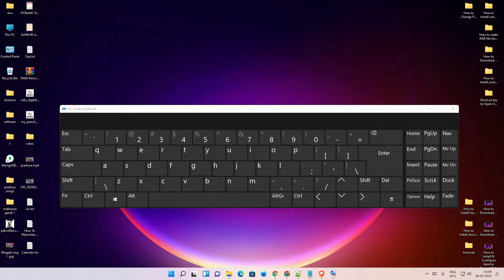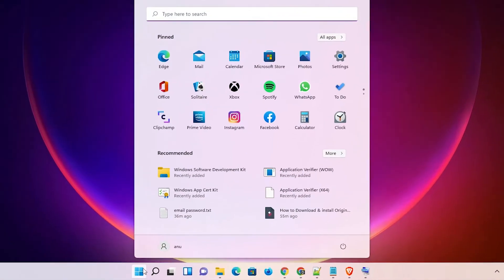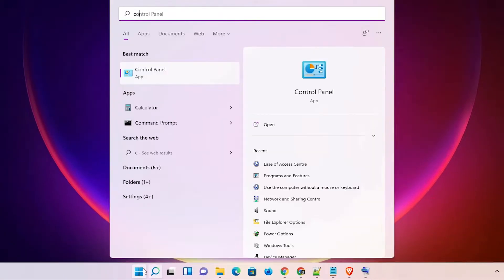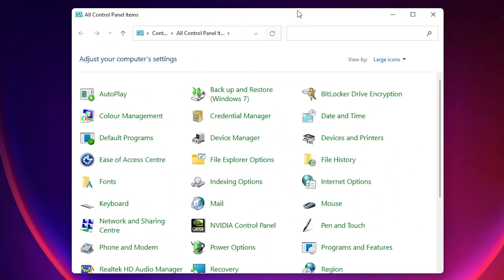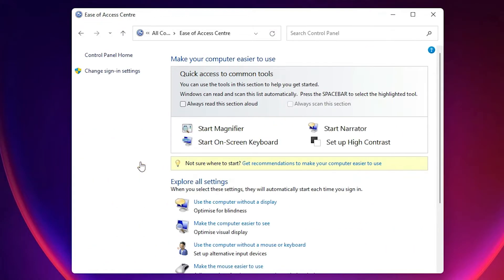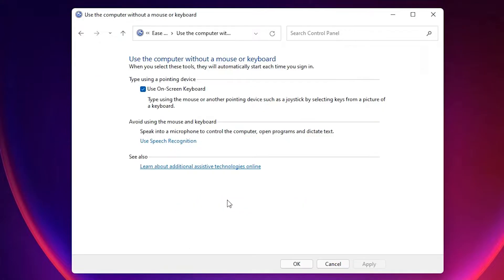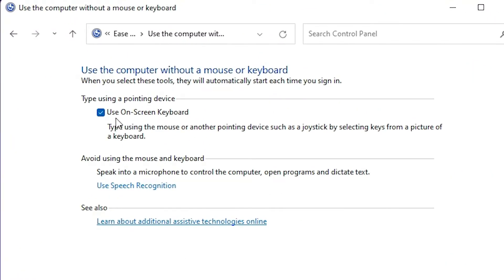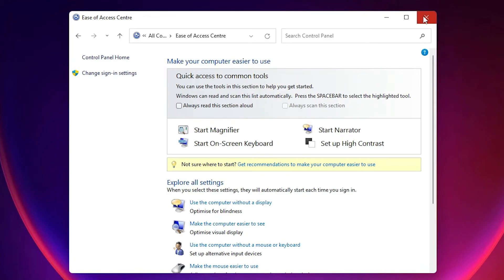How to Disable Onscreen Keyboard at Start up in Windows 11 Pc or Laptop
In This Video we are going to see How to Disable Onscreen Keyboard at Start up in Windows 11 Pc or Laptop by the Simplest Way.